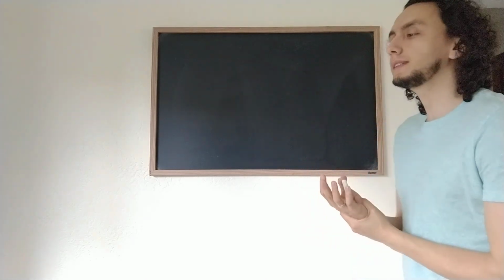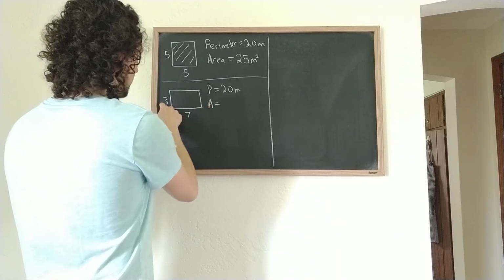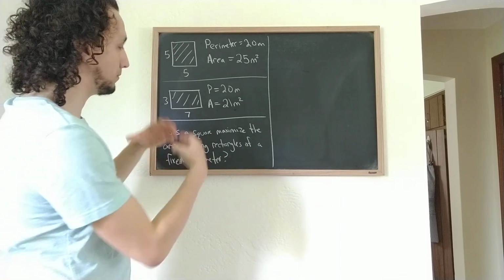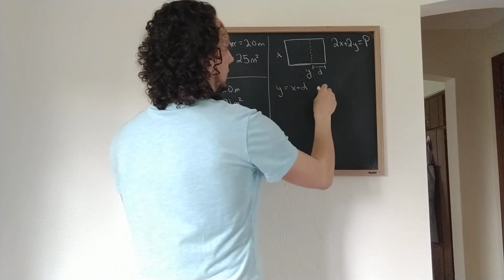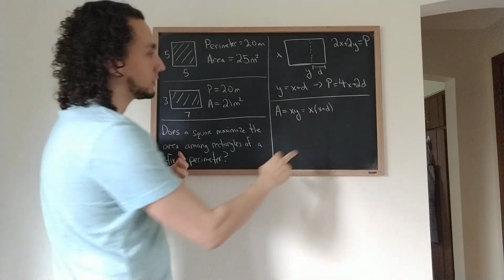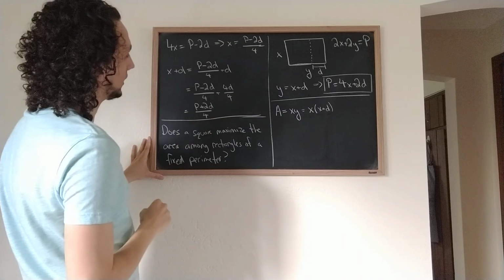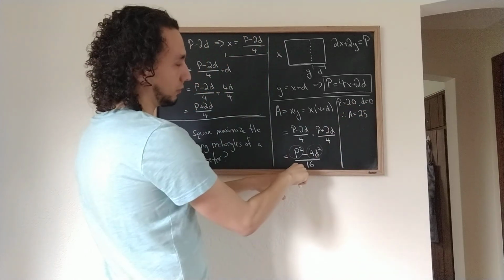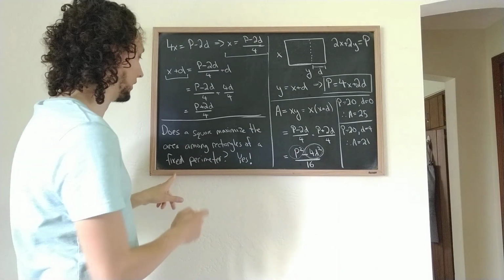Square vs. rectangle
Comparing the areas of squares and rectangles that have the same perimeter.